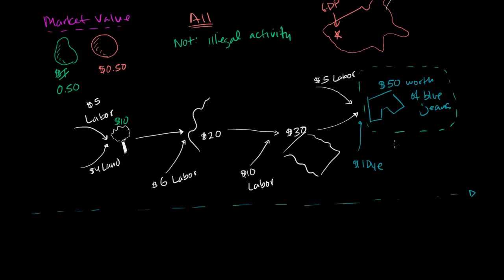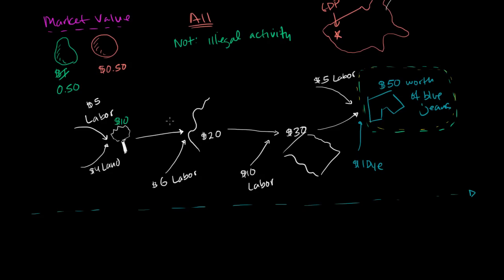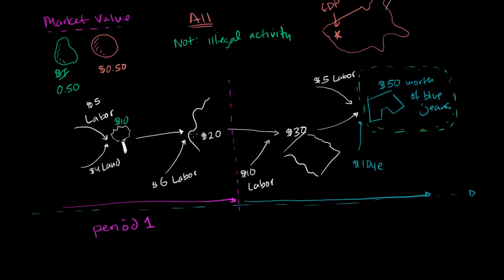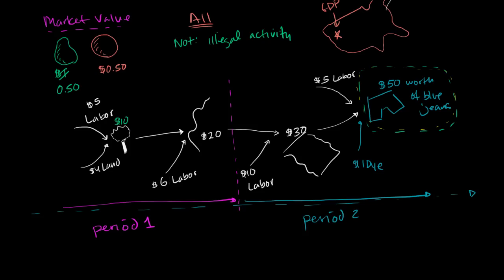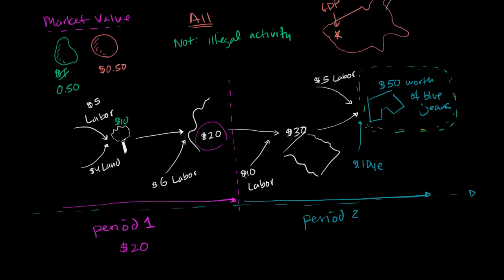More on final and intermediate GDP contributions | Macroeconomics | Khan Academy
Courses on Khan Academy are always 100% free. Start practicing—and saving your progress—now

What happens when a good is not finished in a period